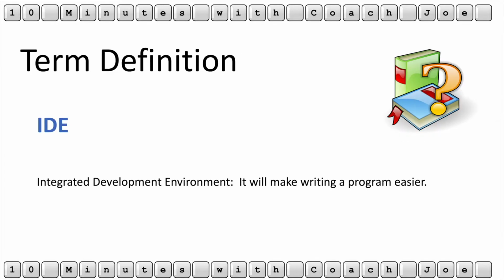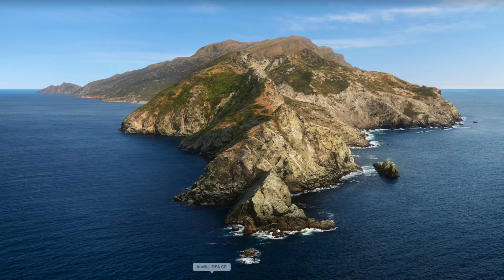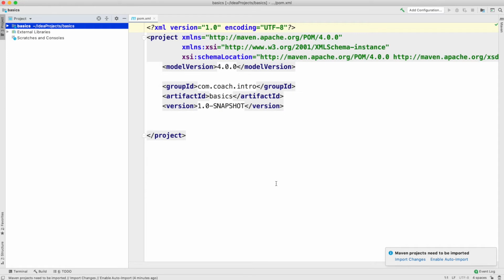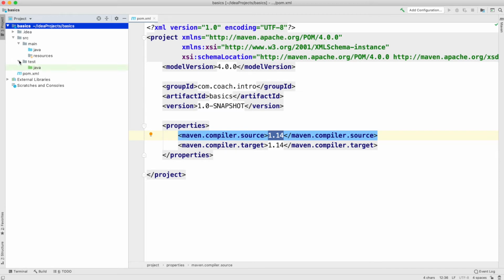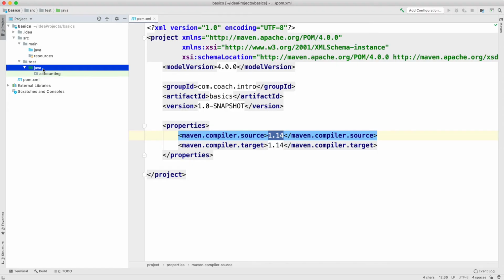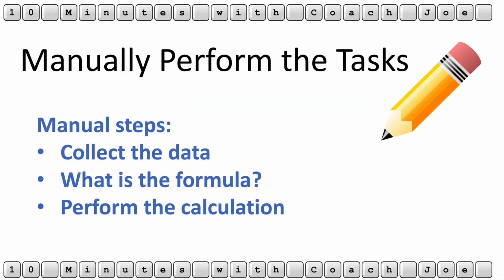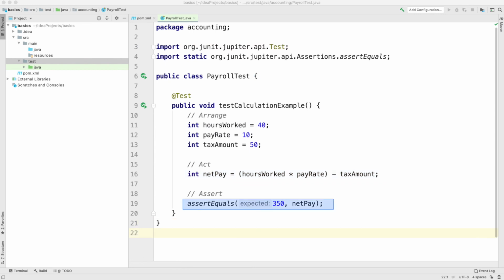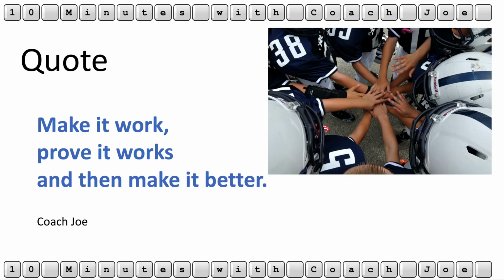#1 - Build Your First Program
Download and install a working java IDE with a recent version of JDK and Maven.  Create your first application with a working unit test which proves the IDE and JDK are correctly installed.

Class
Constructor
Methods
Properties
Data types (primitive & non-primitive)
String
Integer, long, double, float
Dates
Array
List
HashSet
HashMap
Boxing and Casting
Type conversion
If & Else
Switch case
For loop
Enum